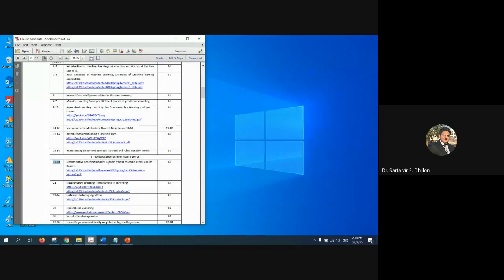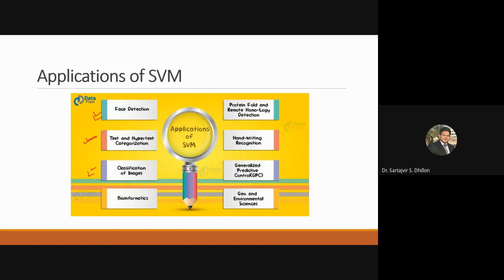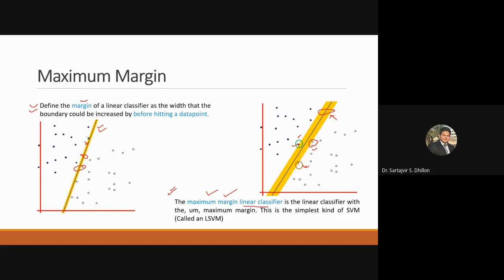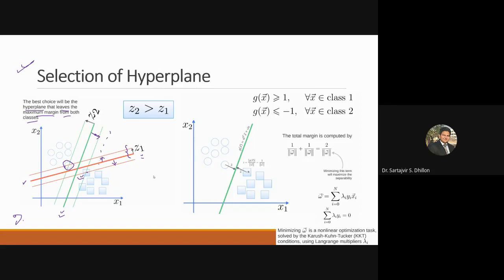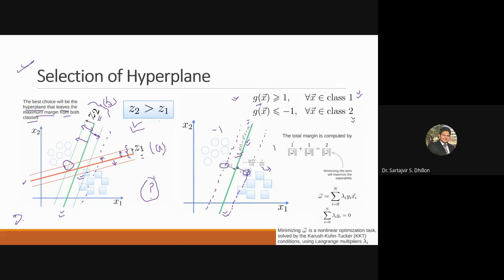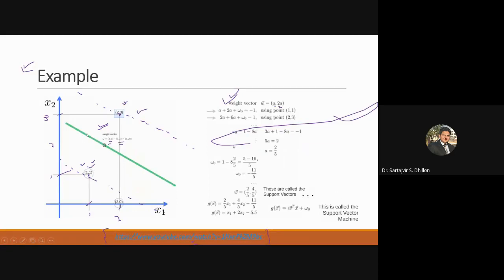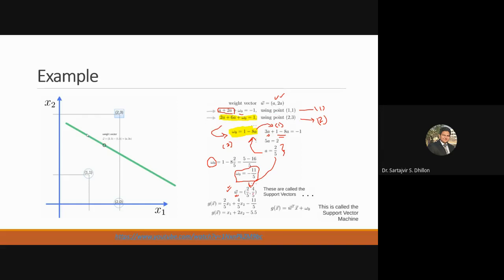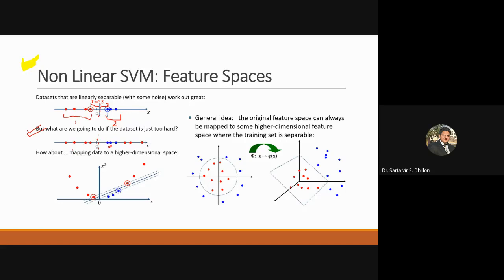Support Vector Machine